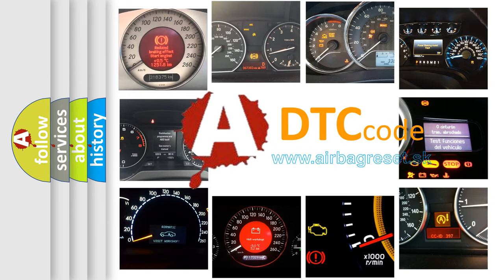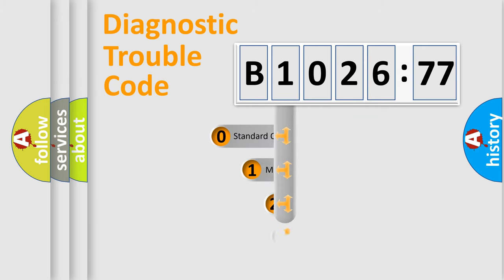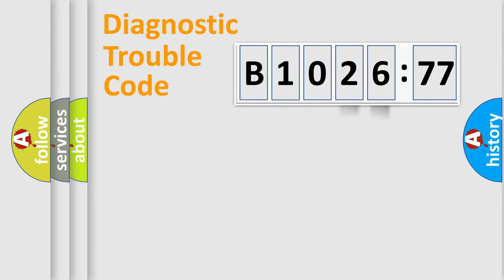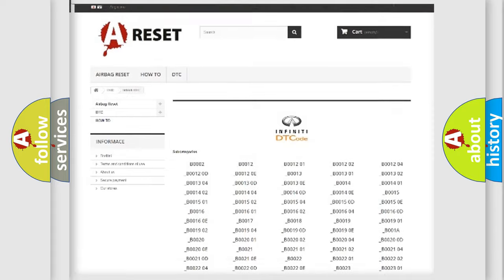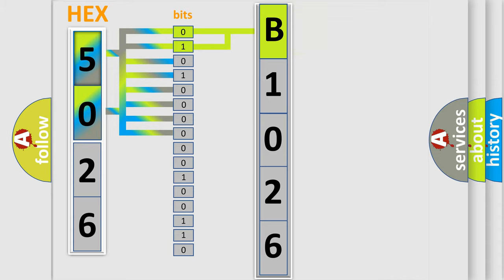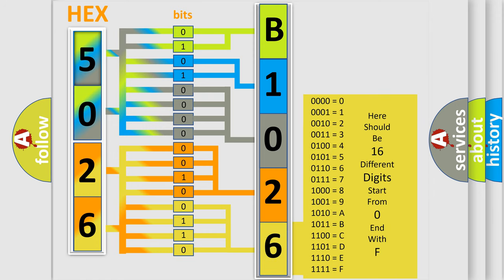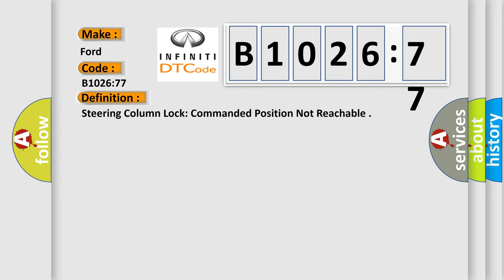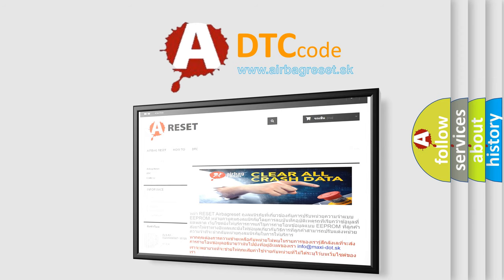DTC Ford B1026-77 Short Explanation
Contents:
0:21 Basic DTC analysis according to OBD2 protocol standard.
1:48 Insight into programming
2:58 A diagnostically understandable description of the Diagnostic Trouble Code
3:05 Basic error definition

Make
Ford
Code
B102677
Definition
Steering Column Lock Commanded Position Not Reachable
Failure Type